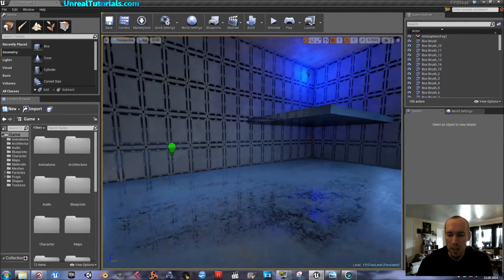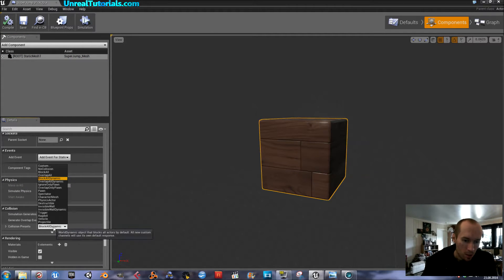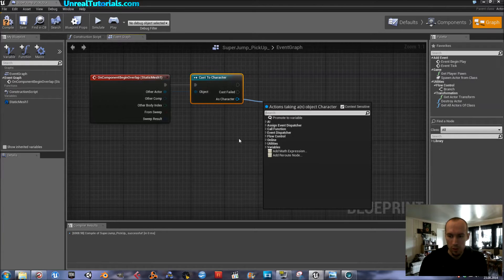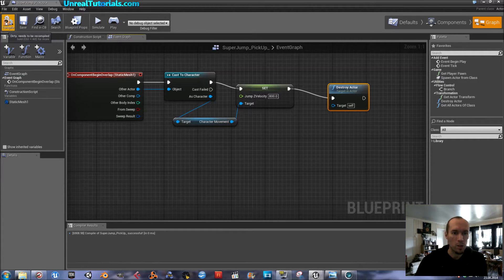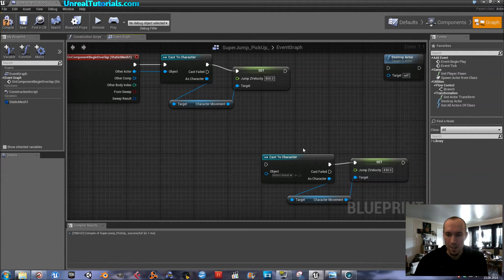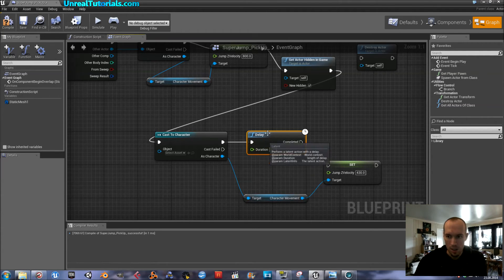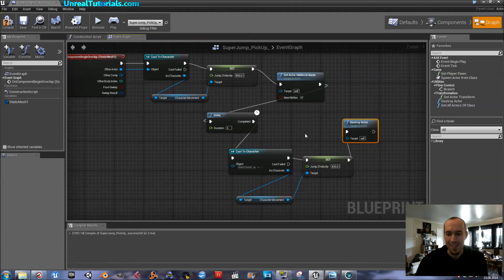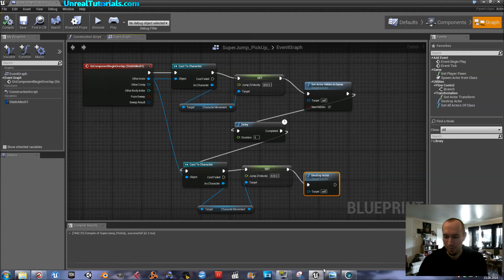Unreal Engine 4 Tutorial - Super Jump Pick Up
In this tutorial I walk you through one of the many ways to create a super jump pick-up.